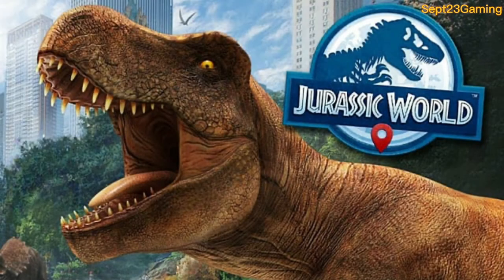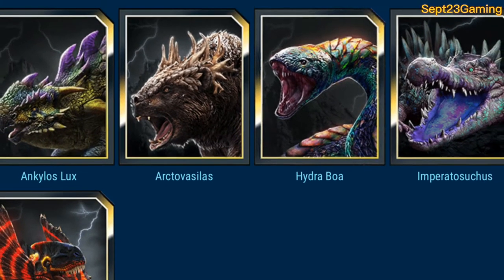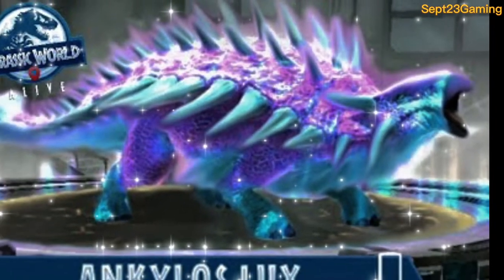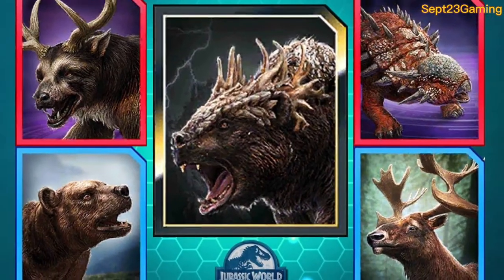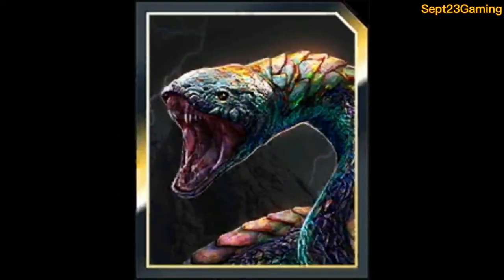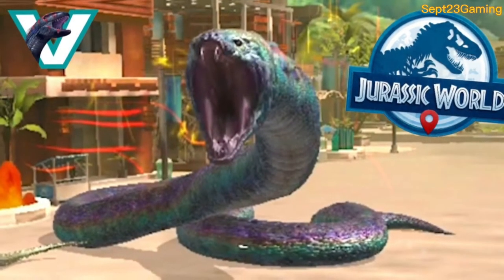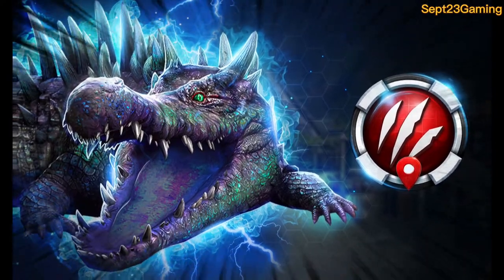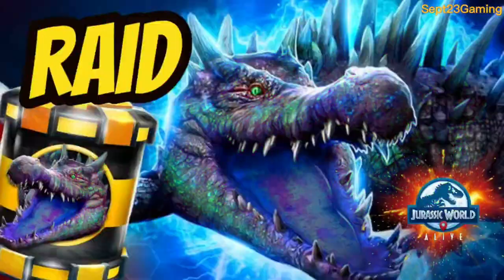HIGH TYRANT CREATURES in Jurassic World Alive 2.14: Ankylos Lux, Arctovasilas, Imperatosuchus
Videos hastags: Sept23Gaming, jurassic world alive 2.13, jurassic world evolution 2 tyrannosaurus rex, jurassic world evolution 2 gameplay, dinosaurs fighting cartoon, dinosaurs fighting game, dinosaurs fighting dinosaurs, khung log, dinosaurs fighting video, jurassic world alive update 2.13, jurassic world alive pvp, jurassic world evolution 2 t rex, dinosaur game, dinosaurs game, trex, tyrannosaurus, tyrannosaurus rex, jura, jurassic, jurassic world, khunglong, khung long, khủng long, 공룡, 티라노사우르스, 쥬라기의,